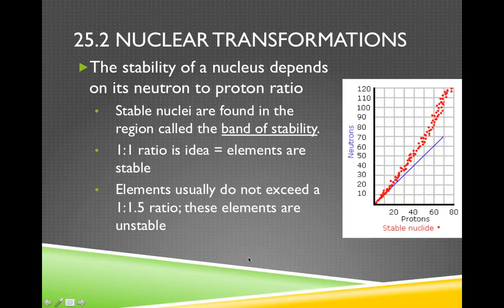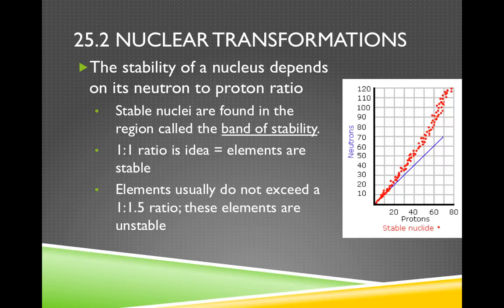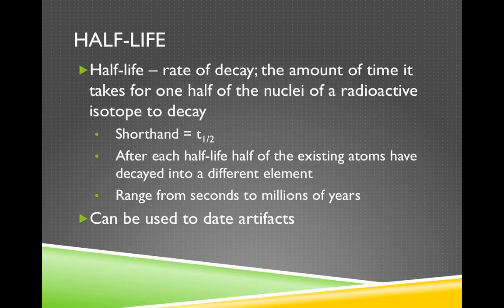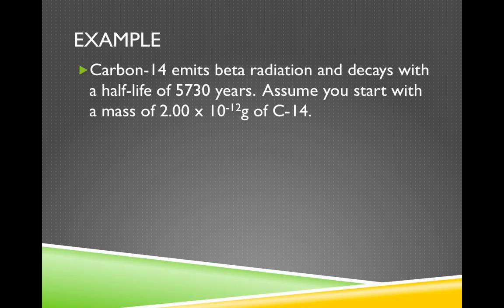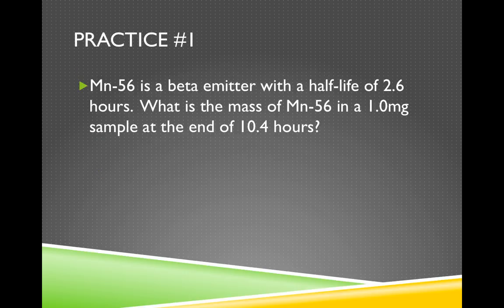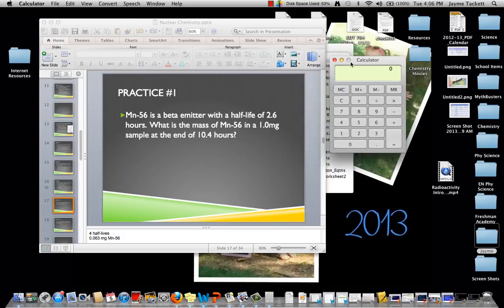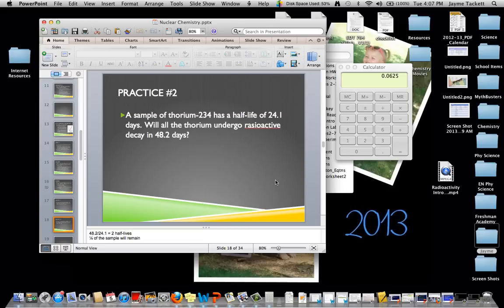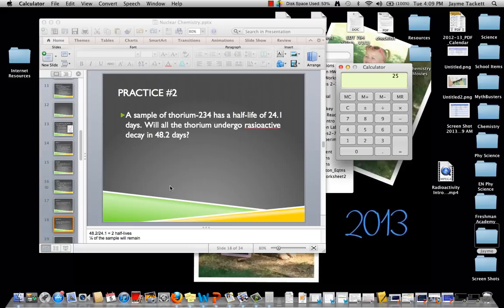Day 4 *Half-life Notes